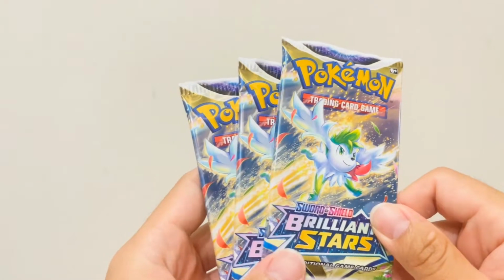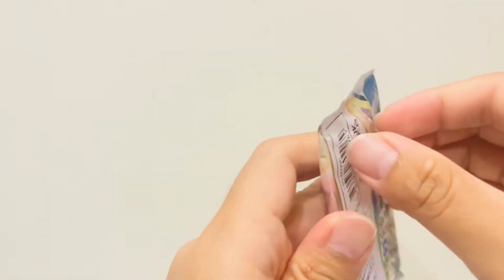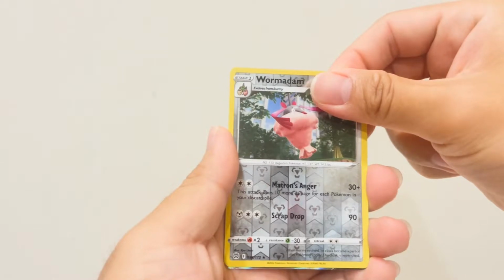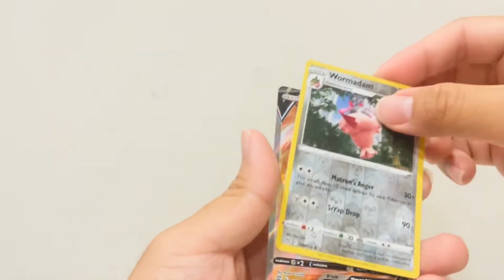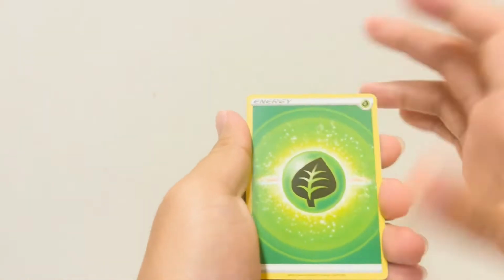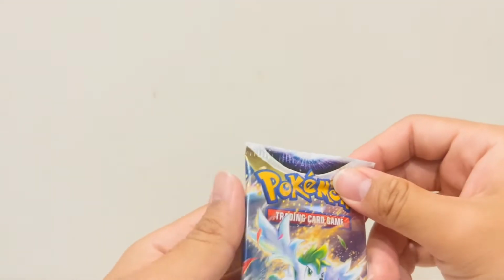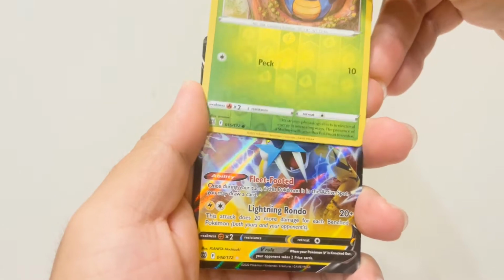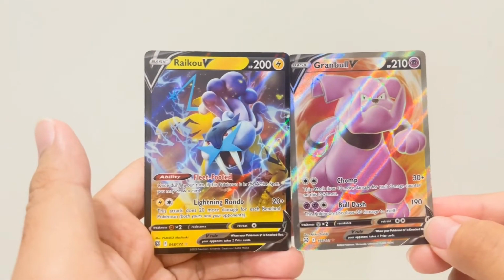Brillant Stars pack opening!!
I will be opening my very first brillant stars pack and be hoping to get some nice pulls out of these packs.

join me on my journey to collecting more full art and rare cards along the way!